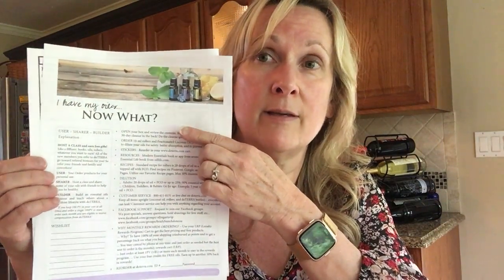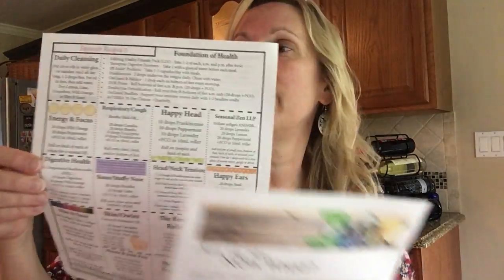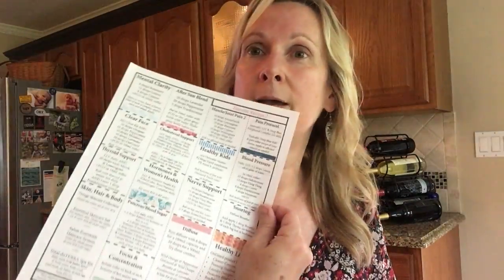WHY TO ENROLL FRIENDS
Why we enroll friends rather than ordering for them on our accounts